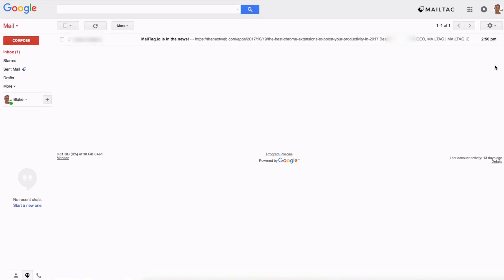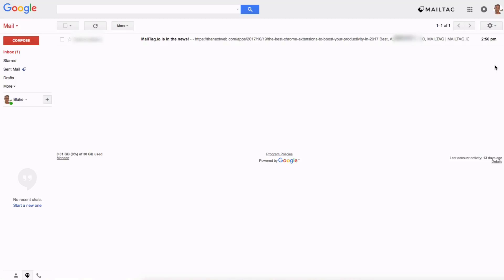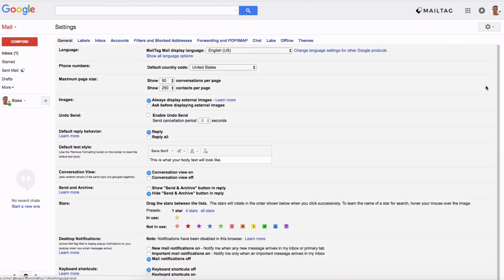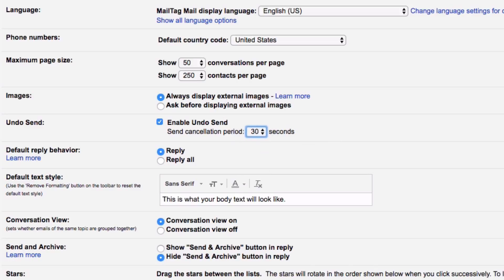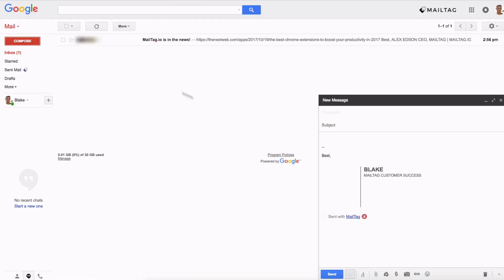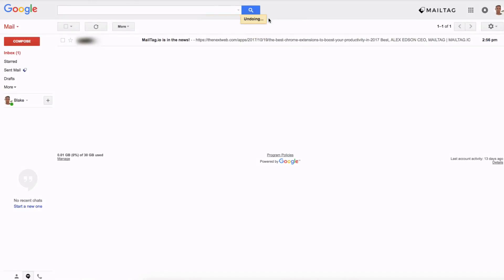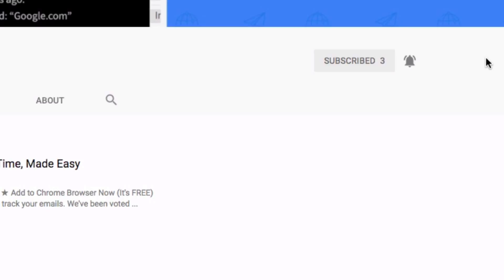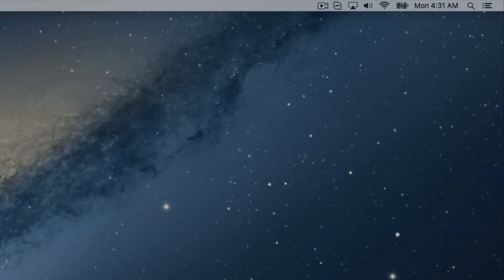How to Cancel an Email Sent in Gmail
In today's video, Blake from MailTag shows you how to cancel an email after you've click sent.

ABOUT UNDO SEND:
This hidden feature within Gmail is called "Undo Send" which allows you to delete a recently sent email on Gmail. If you've ever made a typo before, this tutorial on how to delete sent mail at any time from Gmail will save you!

STEP BY STEP:
#1). Login to your Gmail Settings
#2). Scroll down to the section labeled "Undo Send"
#3). Select the amount of time you wish to allow yourself to cancel an email, after clicking "Send".
#5). Done! Test it for yourself by sending an email.

ABOUT MAILTAG:
MailTag is a browser extension that lets you track your emails in real-time, for free.

WHO IS MAILTAG FOR?
- Account managers, businesses, sales teams, and people with direct client relationships
- Professionals looking to increase their productivity and track emails
- Teams, project managers, coordinators and internal communications
- Independent contractors, professionals, and freelancers
- Professionals actively looking for employment
- Anyone sending emails from Gmail